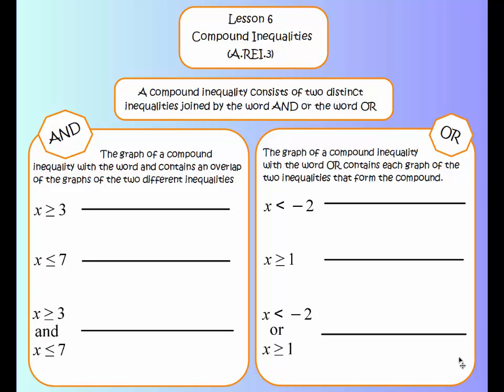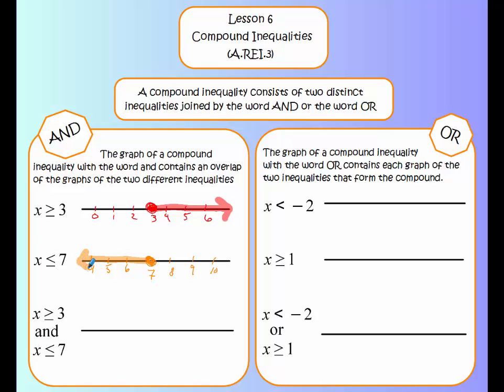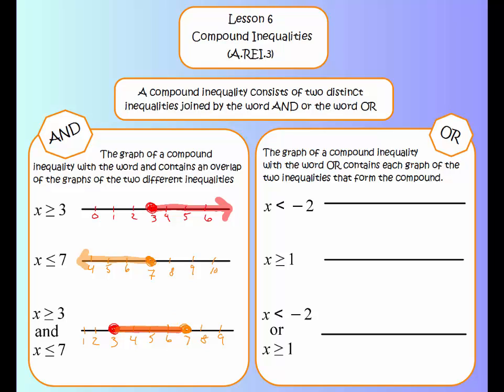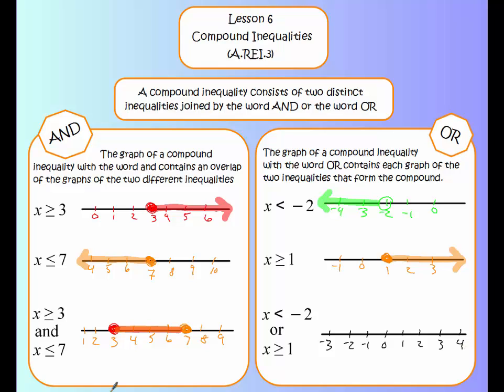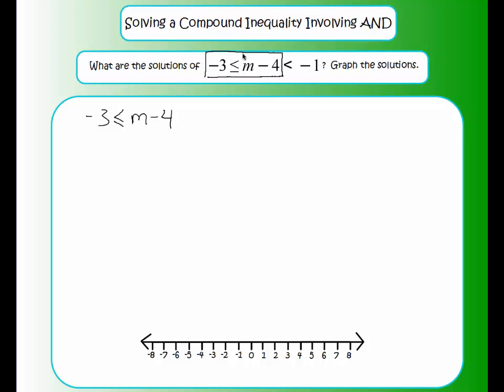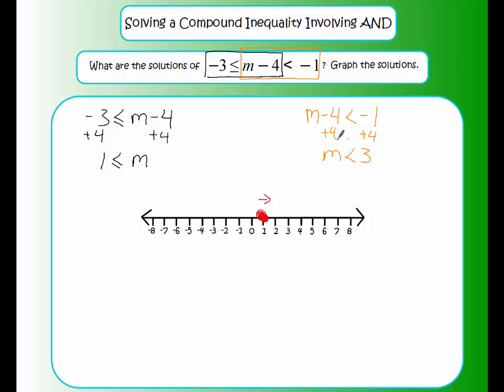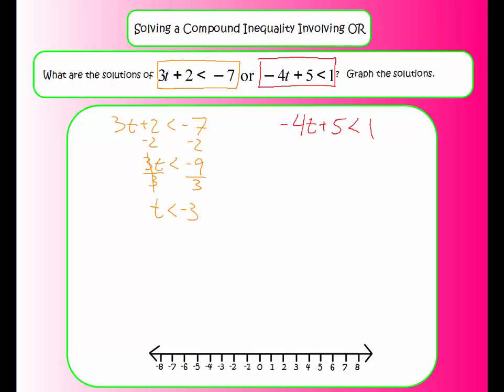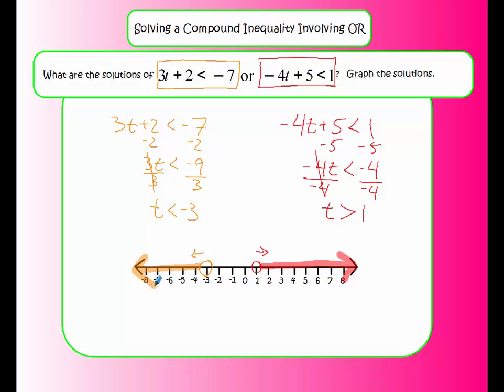Algebra 1, Unit 2, Lesson 6